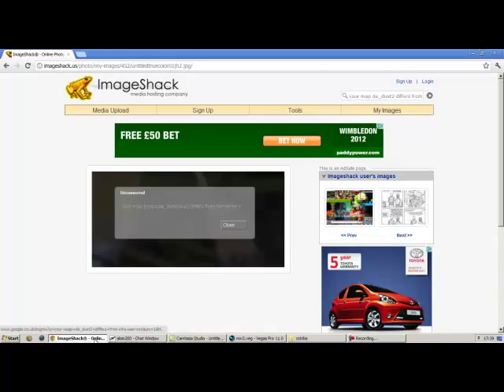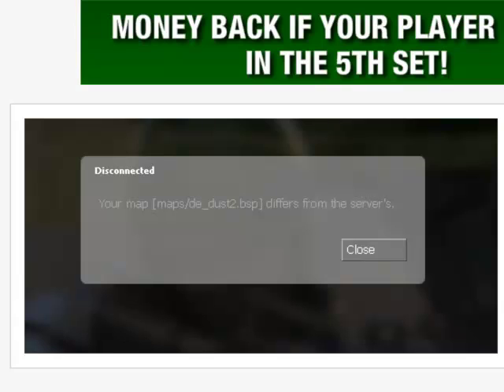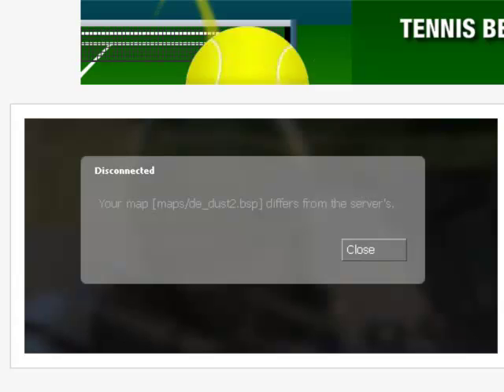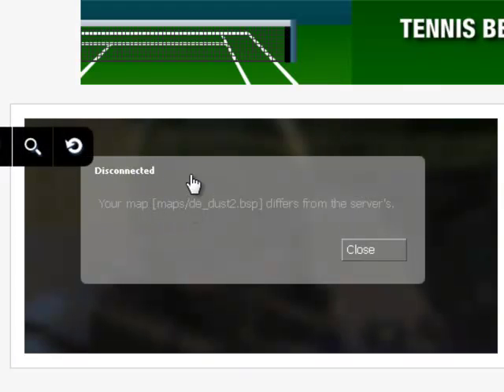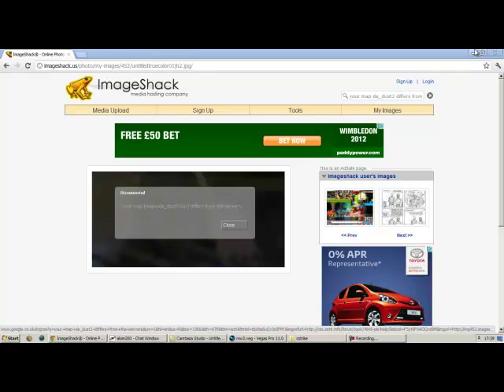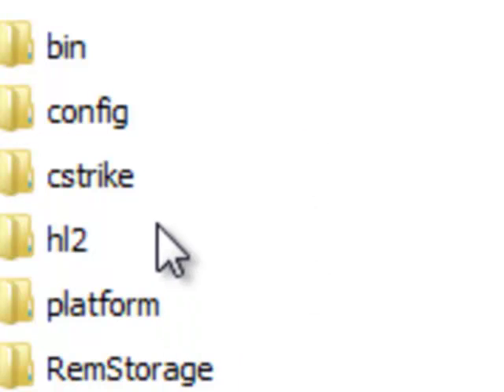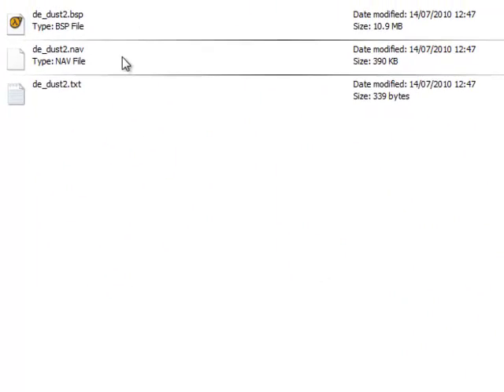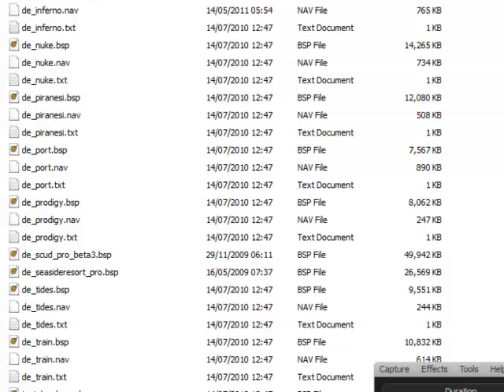How to fix De_Dust2 differs from servers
Hey guys this video will show you how to fix a common problem with steam/non steam version of the game and it is very easy :)